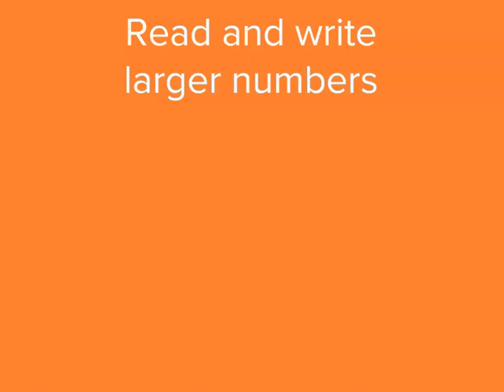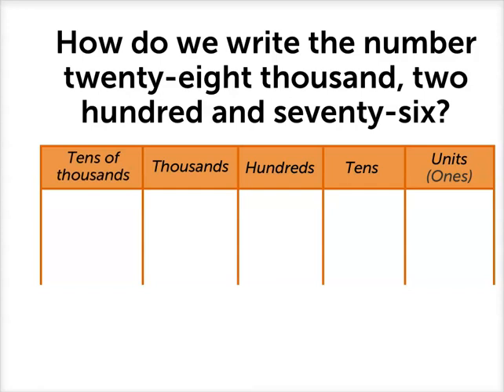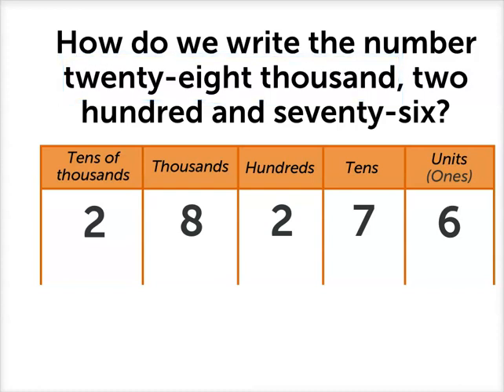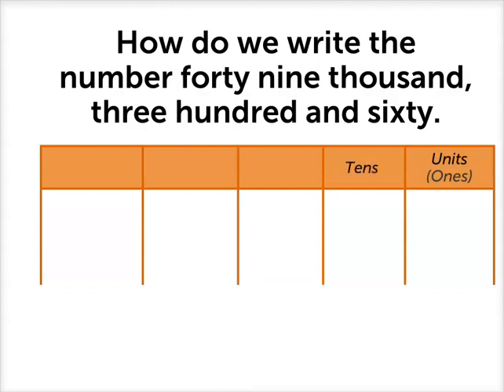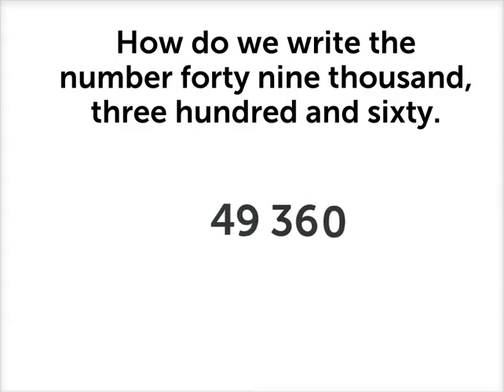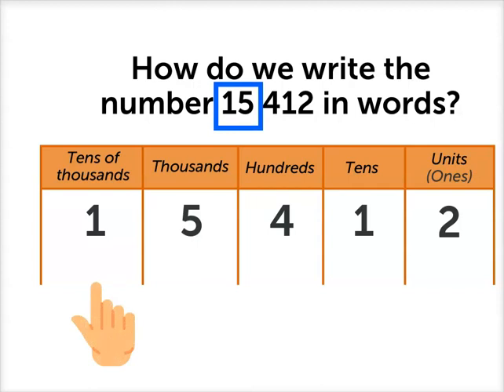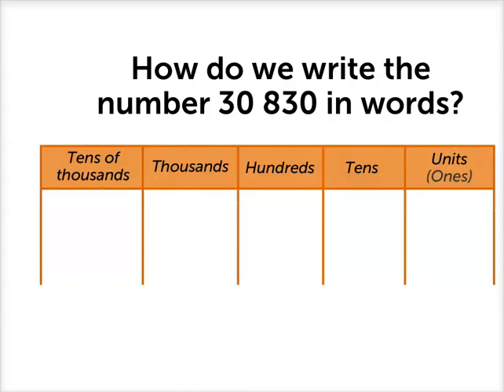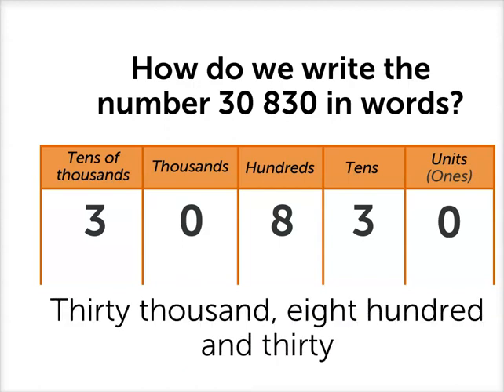Read and write 5 digit numbers | Number and Place Value | Year 3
This video helps students read, write and model 5 digit numbers, working with tens of thousands. The examples help to express written numbers as numerals, including those where some places have no digits.